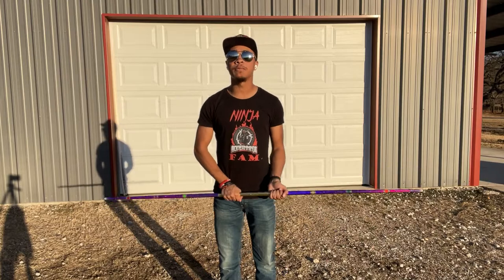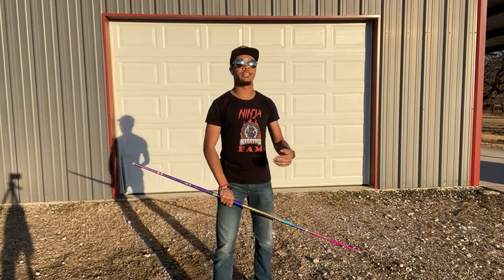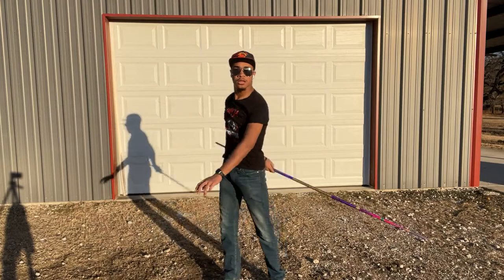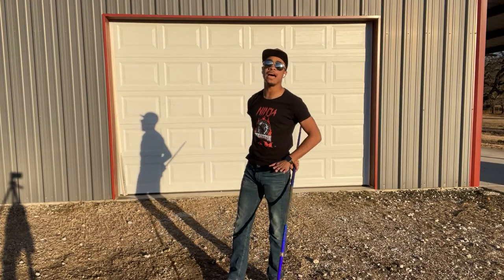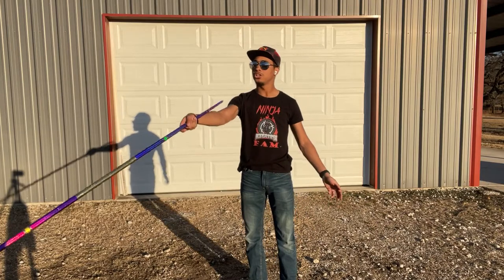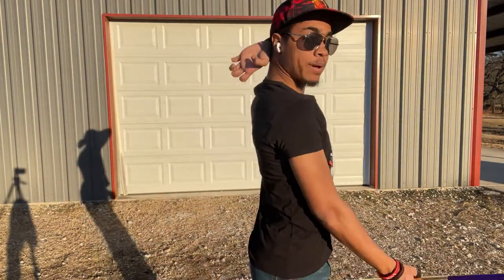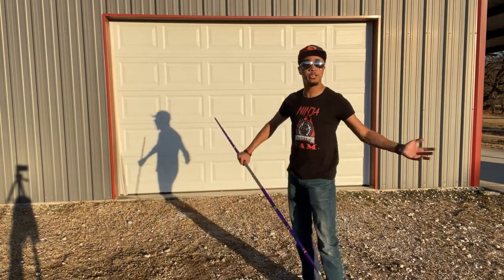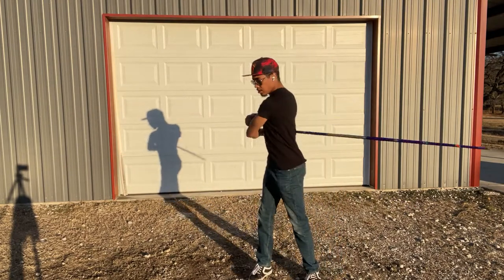Epic Staff XMA Tricking Combo (3of4) | Martial Arts Tutorial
Ever wonder how to do XMA? Well wonder no more, follow this sereis through the month as I show you how to do this amazing combination!